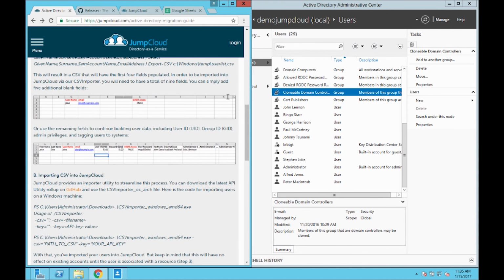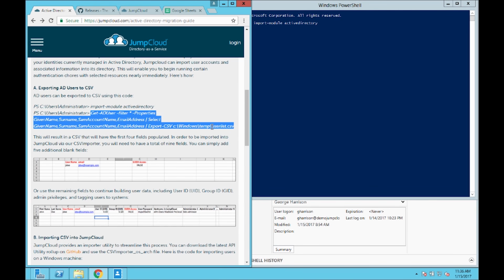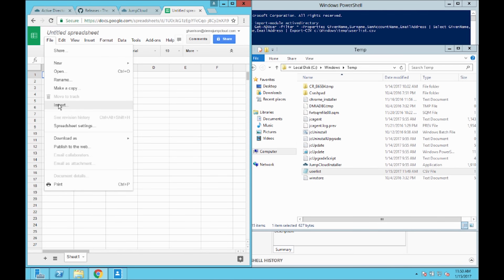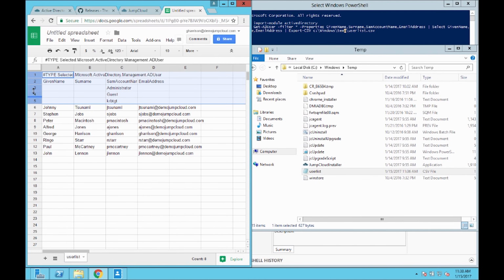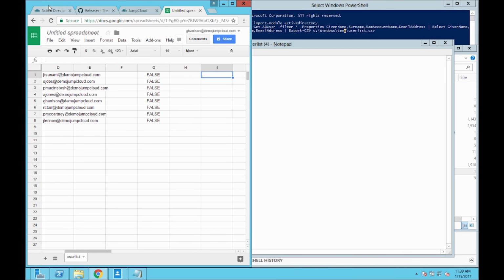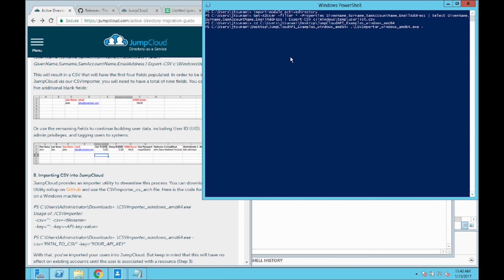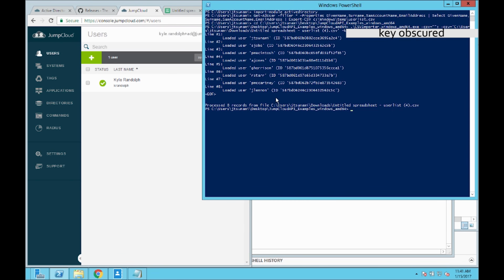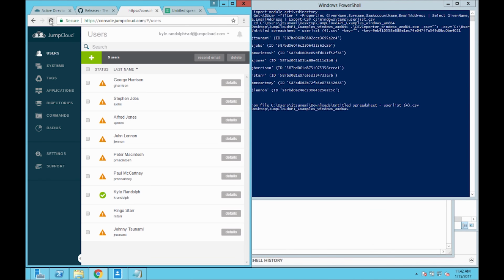Exporting Users from Active Directory® | JumpCloud Tutorial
This video explains how migrating user accounts from Active Directory® into JumpCloud's Directory-as-a-Service is made possible through a simple CSV import. JumpCloud's technical specialist Kyle Randolph shares his screen and shows how in this video tutorial.

What you'll learn in:
1. How to Export Users from Active Directory
2. Importing Users into JumpCloud using
  the CSV Importer
3. Activation Process of New User

See the complete QuickStart Guide to Migrating from Active Directory to Directory-as-a-Service in 5 Steps